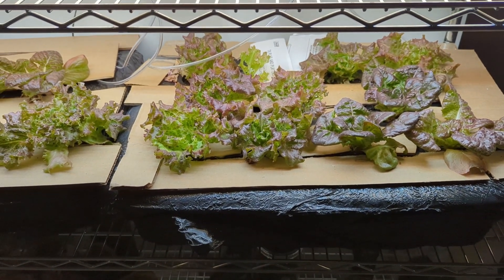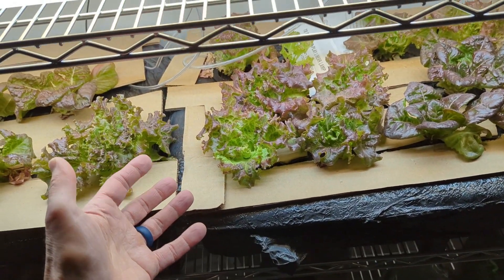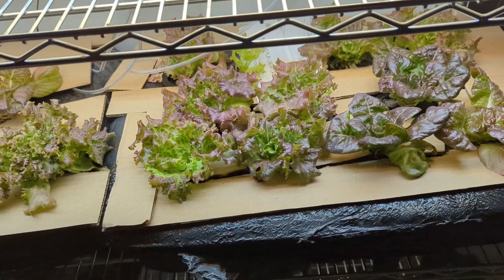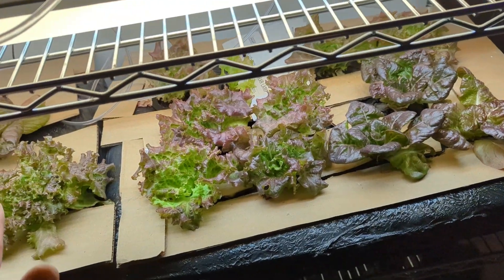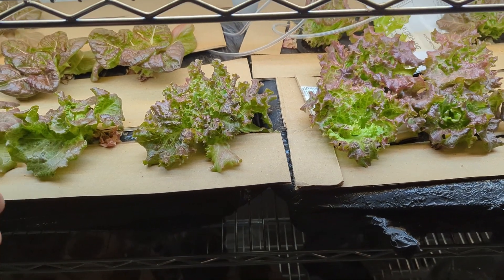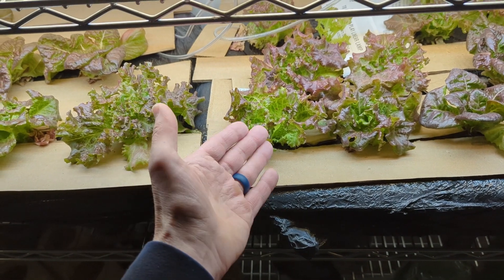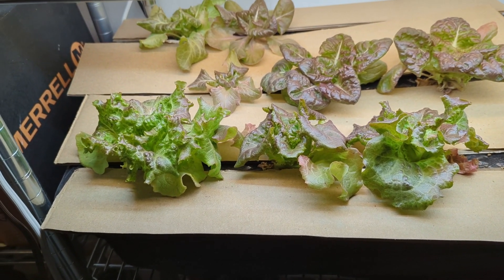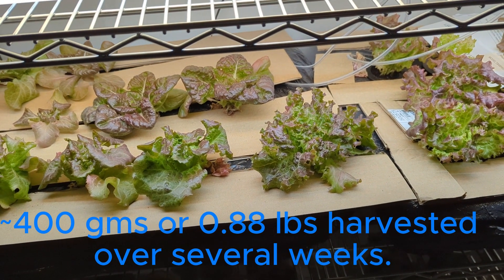2024 02 22 Hydroponics Improved Kratky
This grow had three improvements as I work toward my target of planting, forgetting, and harvesting:
1. Increased light spectrum 3000K (warm light), and 6500K (cool light).  I believe this increased the green content of my red leaf lettuce, which is more like what is seen in the store.
2. No algae growth by adding the cardboard hack and moving the lights farther away.
3. I was gone for 1 month and the lettuce continued to grow without any issues.
4. And a few other tweaks for starting the seeds.